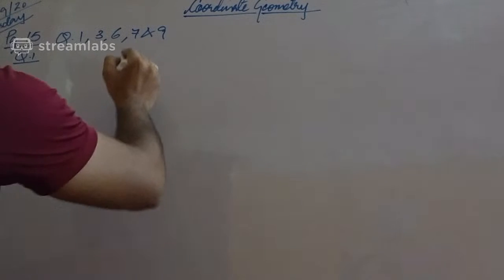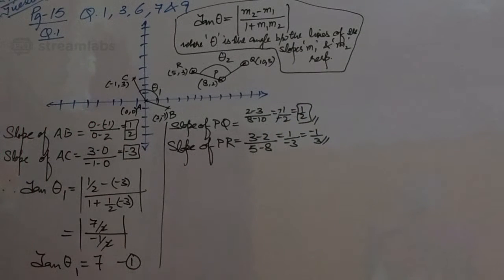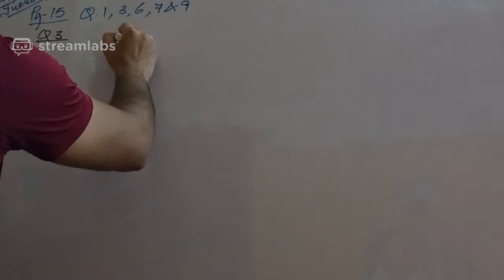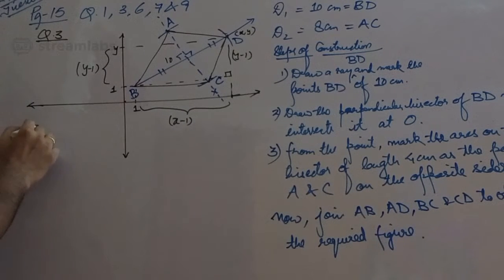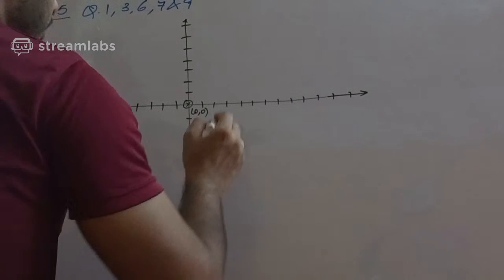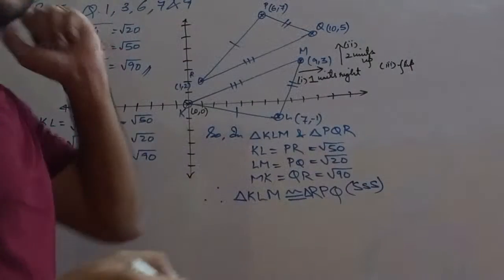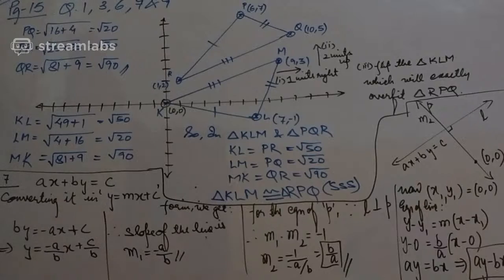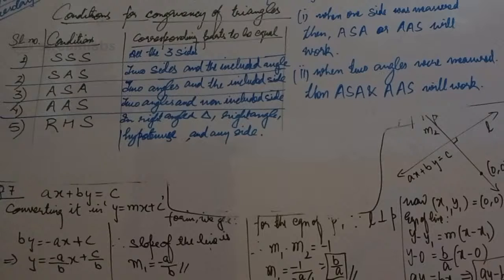US curriculum Maths 11 (Co-ordinate Geometry)